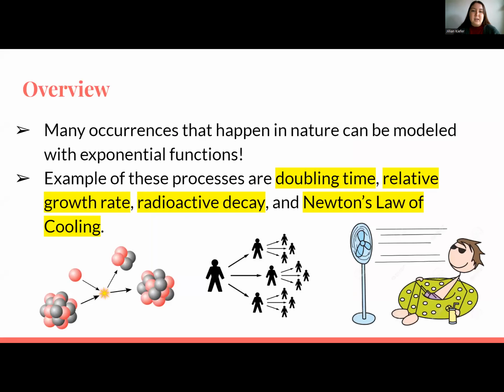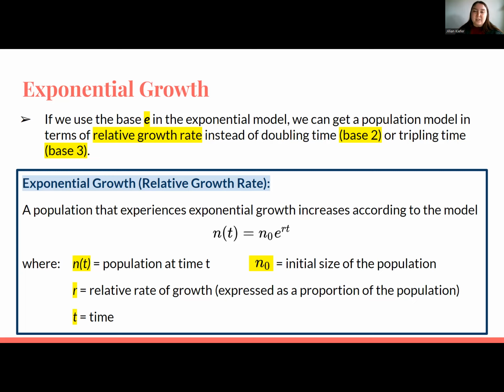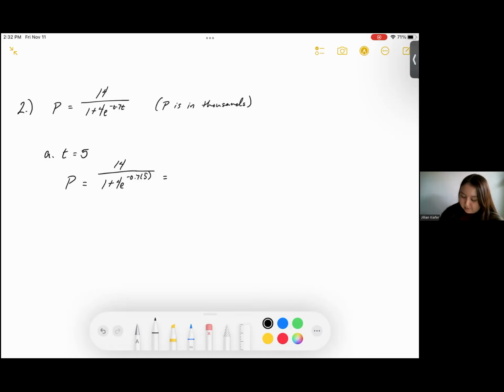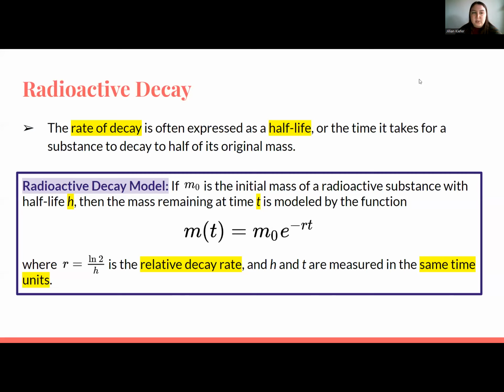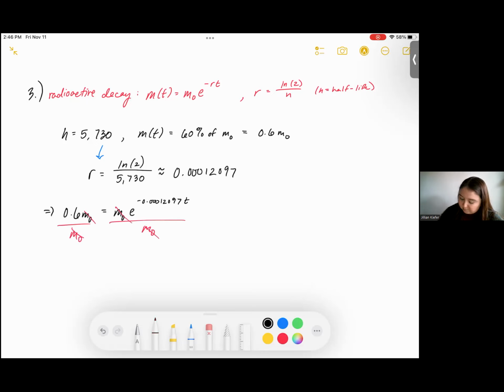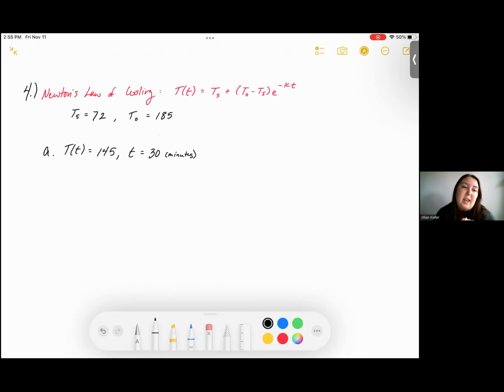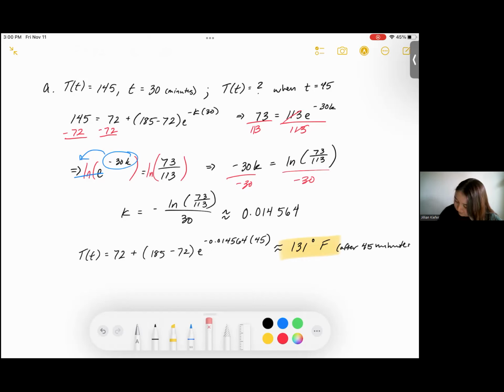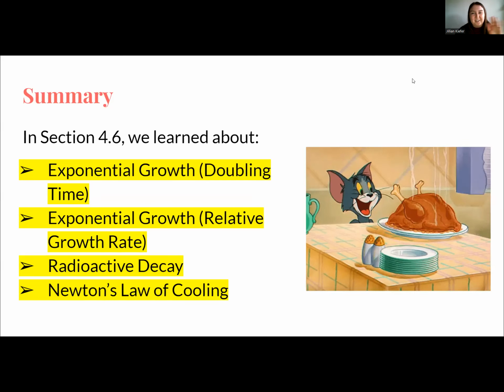M126 - Section 4.6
Modeling with Exponential Functions (Exponential Growth, Exponential Decay, Newton's Law of Cooling)